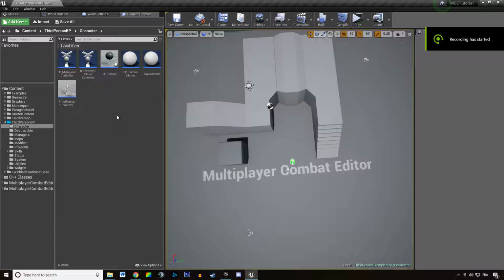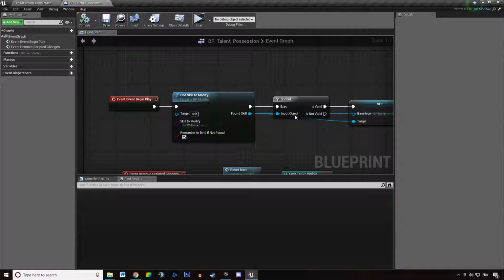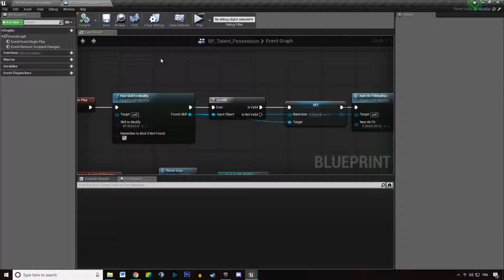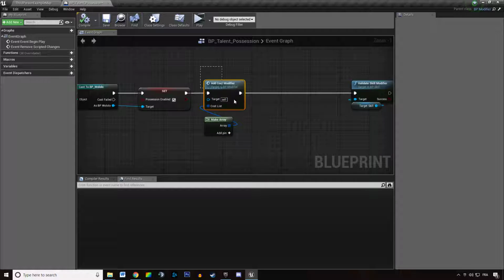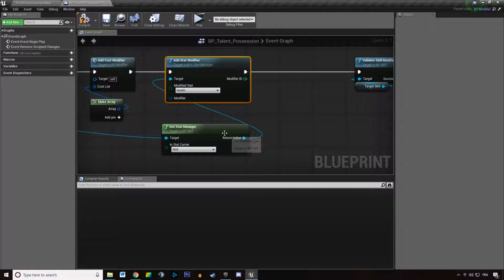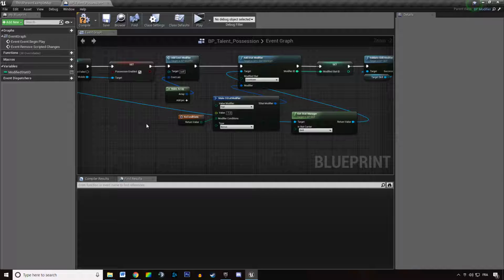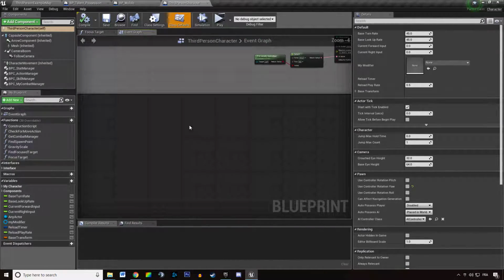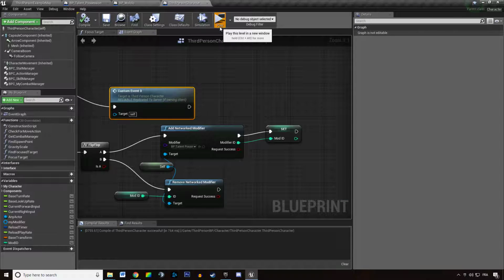Modifier #10 Skills 2/2 | MCE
In this tutorial, we're learning how to modify our skills at runtime to build a skill tree or talent system.